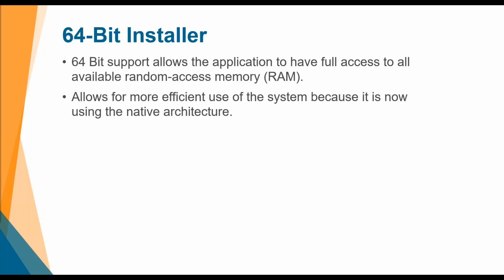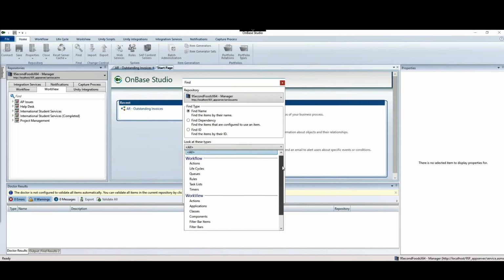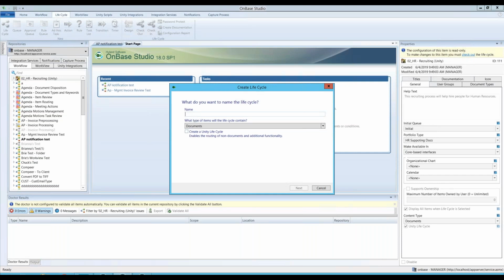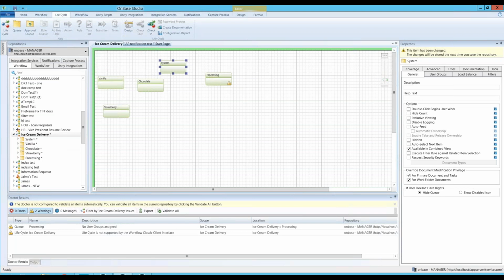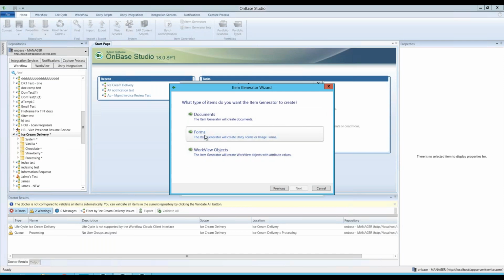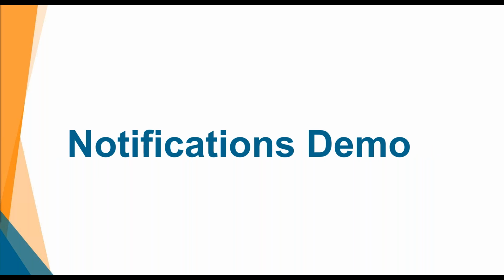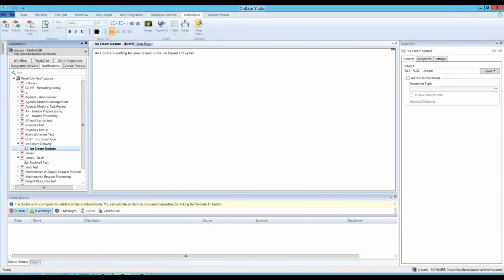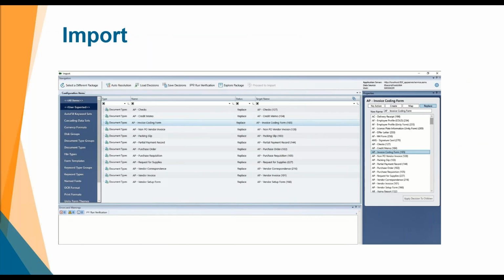OnBase Studio Training and What's New in 2020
In this OnBase Studio training, is a powerful tool that is used to build, configure, and administer Workflow solutions, business process models, capture processes, WorkView applications, and more. Whether you want to automate a business process or simply model it in clear notation, Studio makes the job easy with its simple, but effective user interface.

Workflow is a part of OnBase with nearly limitless potential in its capabilities. As you start to harness its potential and get used to Studio, you will want to expand your skillset and efficiency when using it. In order to do that, we provide tips and tricks as well as feature explorations on some of the most useful components within Studio.

00:00 Introduction

02:25 OnBase Studio Enhancements
     •   64-Bit Installer
     •   Change Tracking
     •   Expression Enhancements
     •   Search Enhancements
     •   Life Cycles

11:09 Workflow Exploration and Review

20:07 How to Use OnBase Studio Features
     •   Item Generator Demo
     •   Notifications Demo
     •   Import and Export Functionality

36:33 Wrap Up

RESOURCES & LINKS